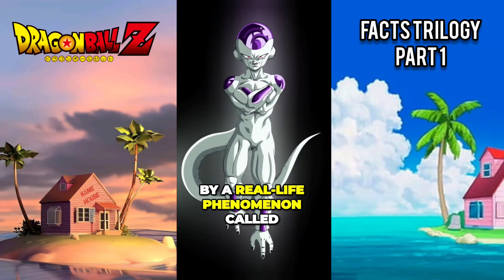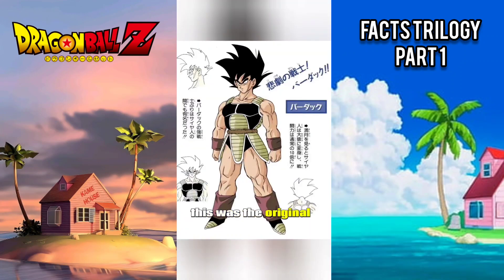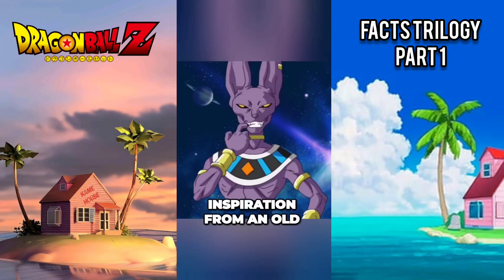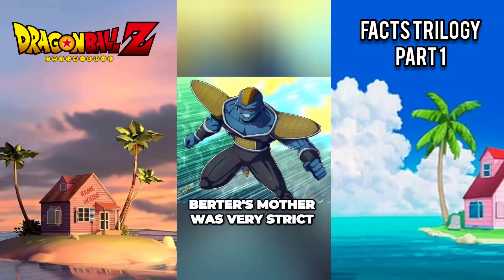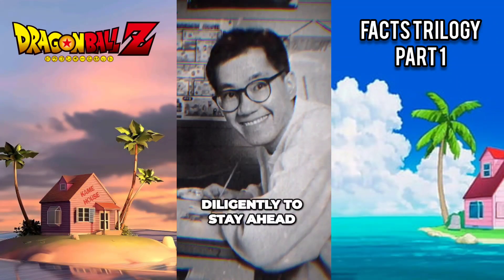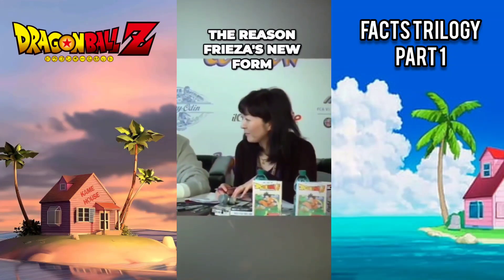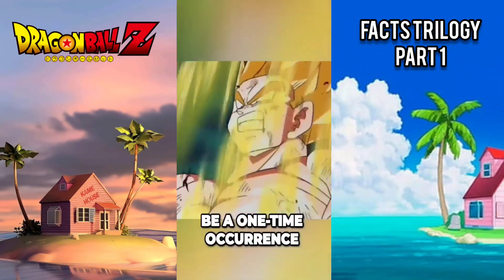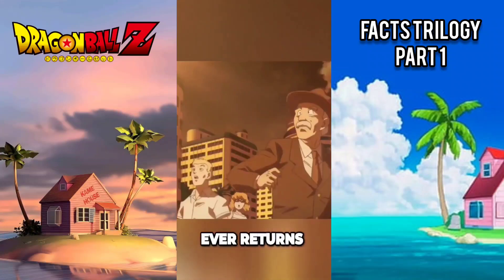DRAGON BALL FACTS YOU NEVER KNEW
What is up YouTube! visionary Divinity here! Prepare to be amazed as we unravel the mysteries of the Dragon Ball universe, including the different Dragon Balls, their origins, and the incredible wishes that have been made throughout the series. Delve into the enchanting lore of the Saiyan race, their history, and the fabled Super Saiyan transformations!

Bro, pop on by to my Insta My Bookface and my Tweet Tweet
visionarydivinity

BreakEvenBrowns website and Divine Nation merch!
Any music used in this franchise all belong to their original owners